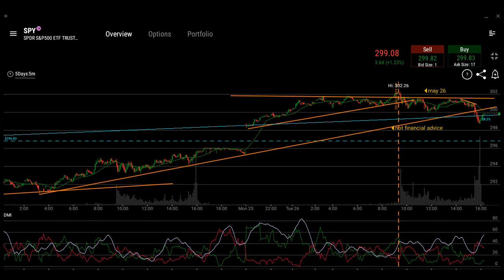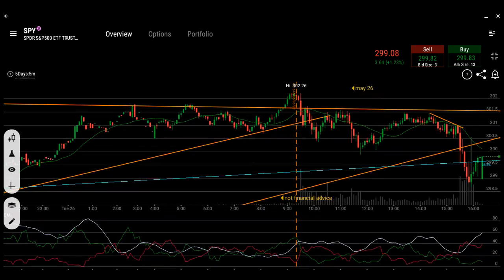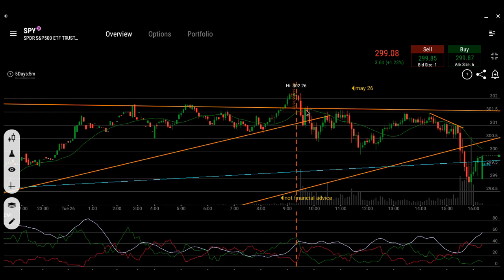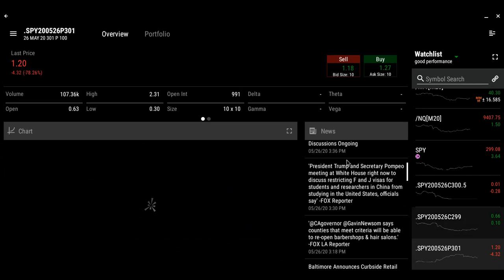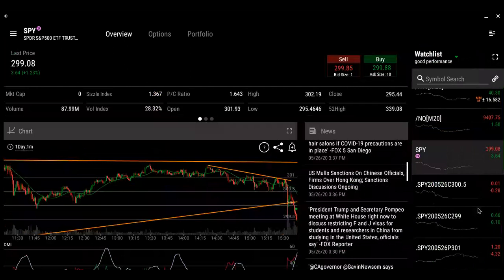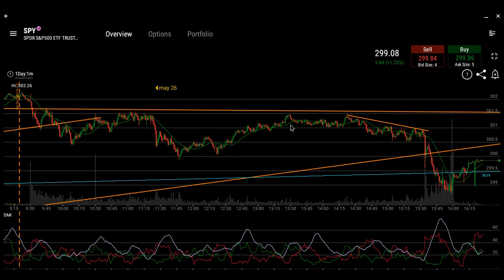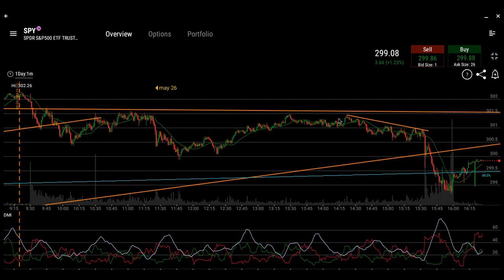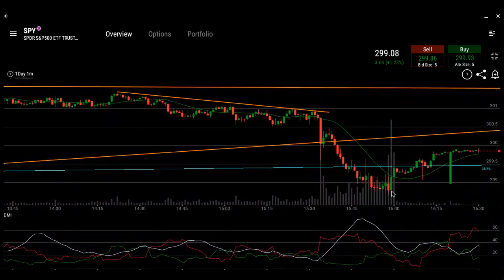spy option highlights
how to use trend lines for your trades on the spy